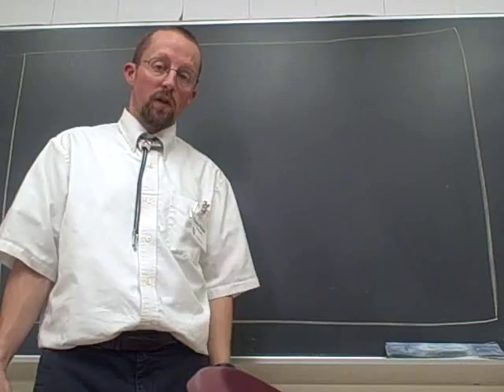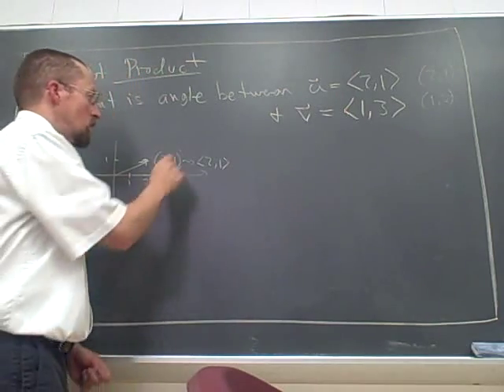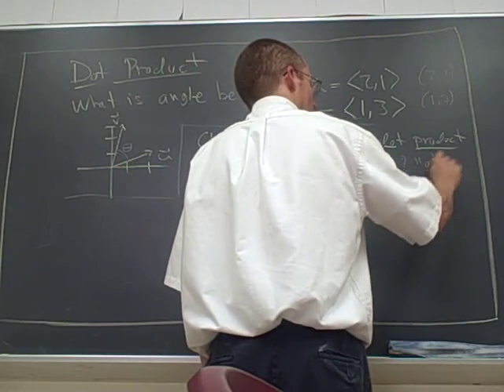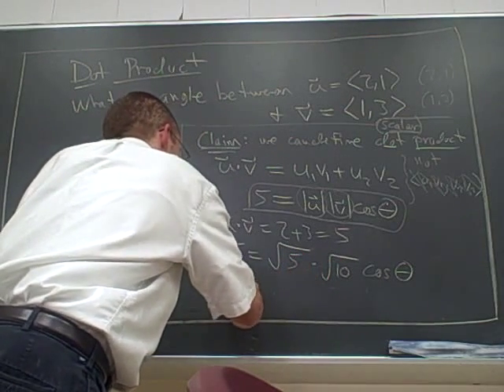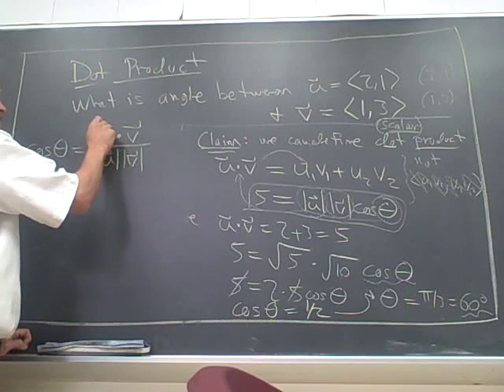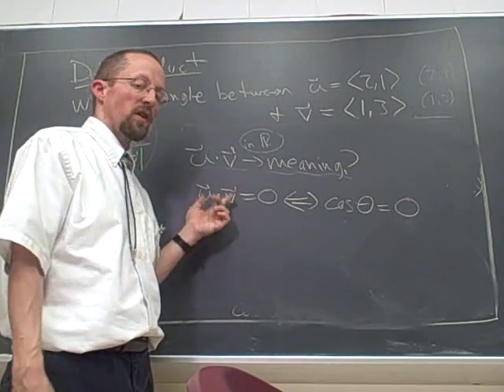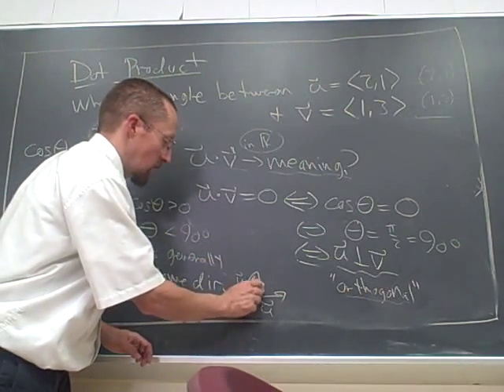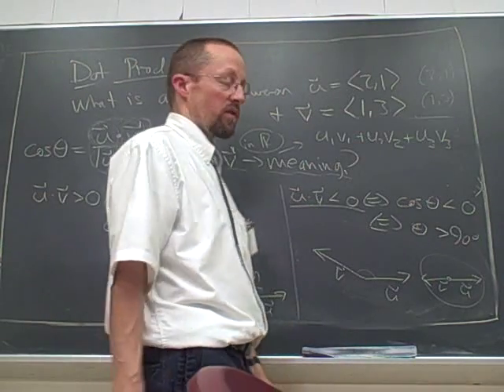Dot product intro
Worked examples of basic dot product problems and basic facts about the dot product